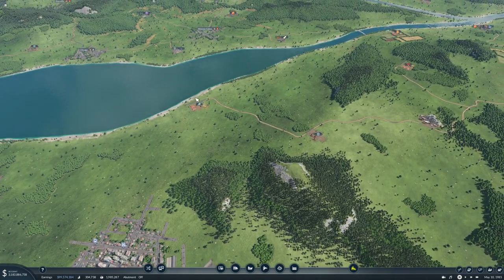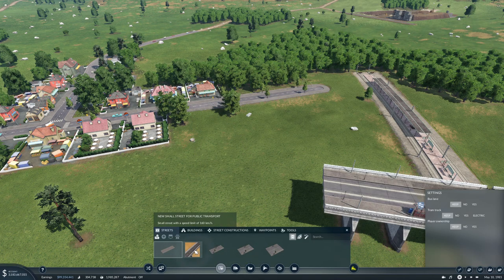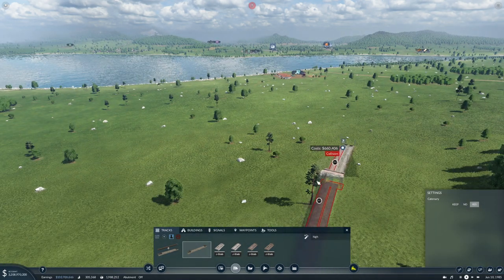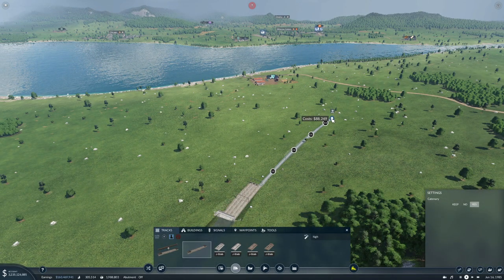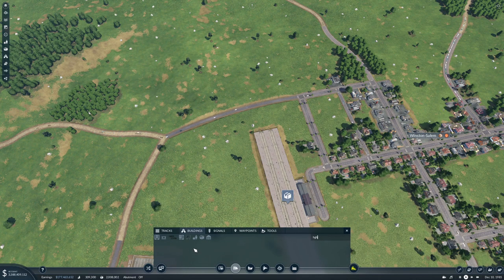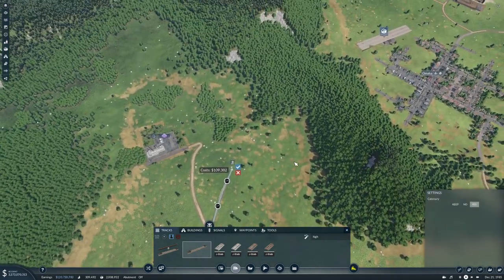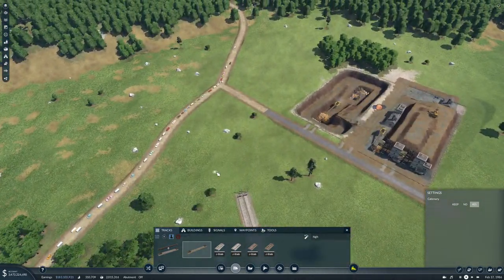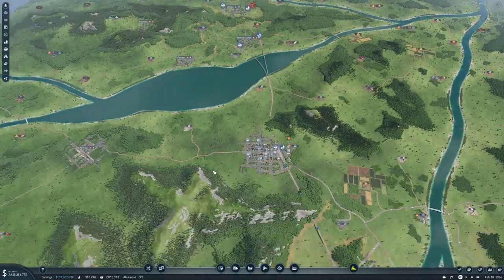Transport Fever 2 Ep46 | Let's Go MEGA | Track Laying Day